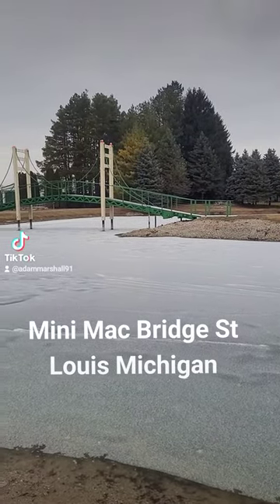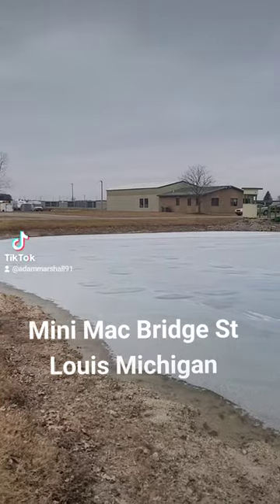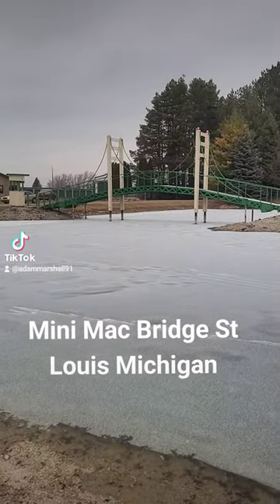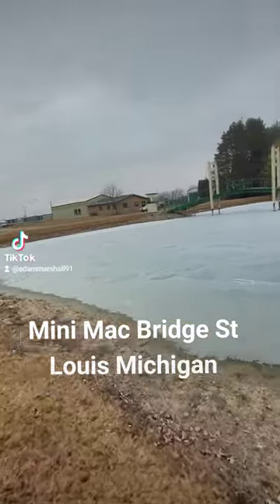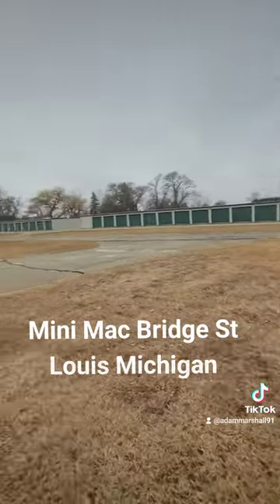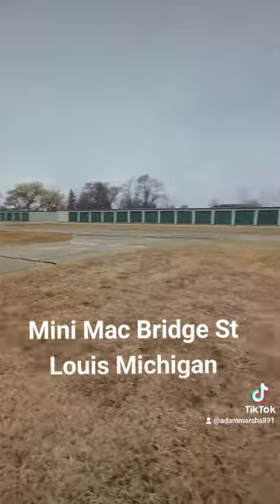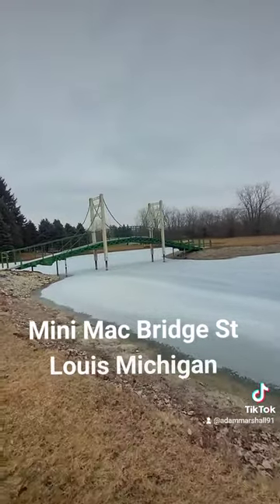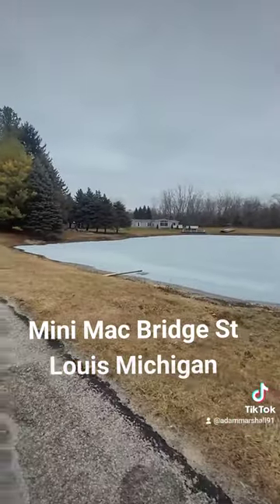Mini Mackinaw bridge Saint Louis Michigan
This here is a mini sized replica of the mackinaw bridge that connects Michigan's lower peninsula to Michigan's upper peninsula.  This replica sits in the heart of Michigan and a small town called Saint Louis Michigan